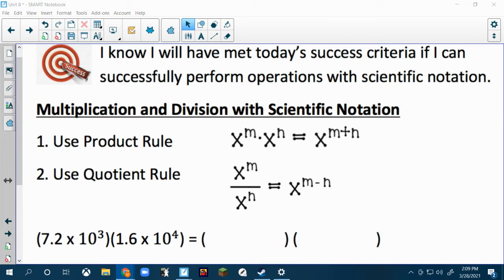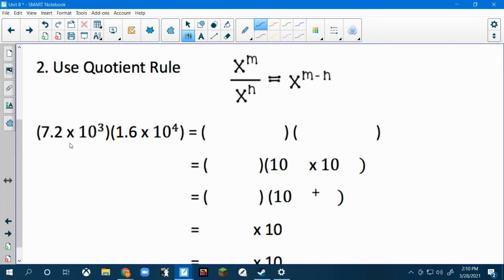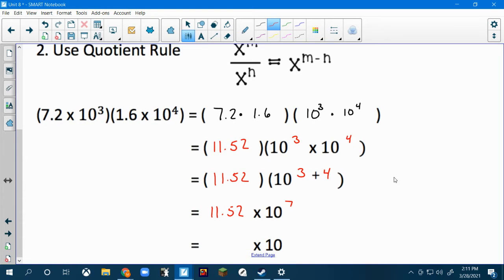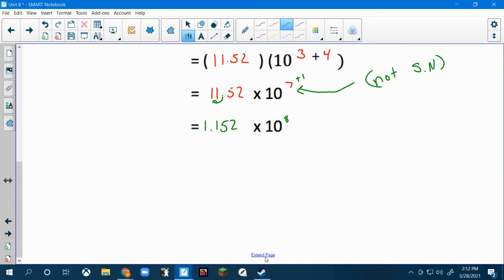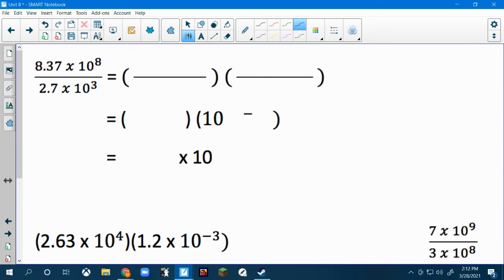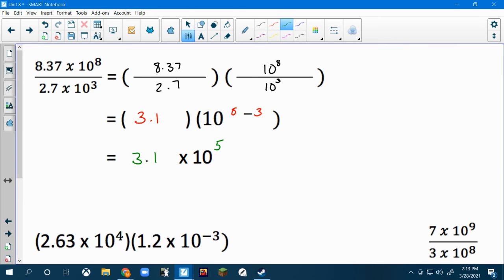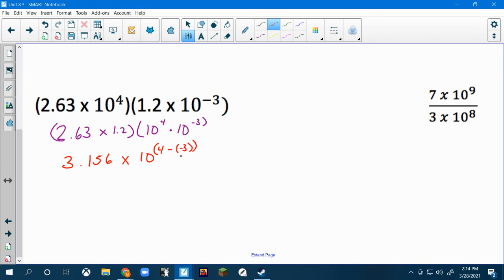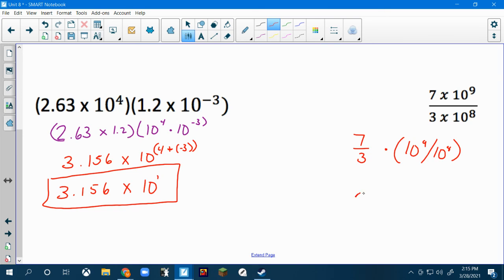U8L5 - Scientific Notation - Part 2